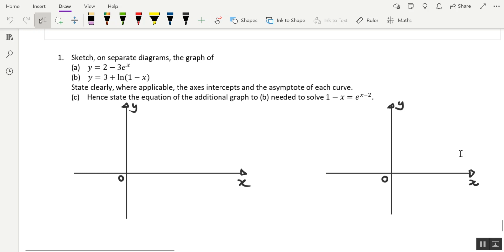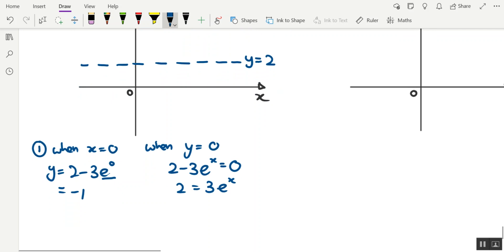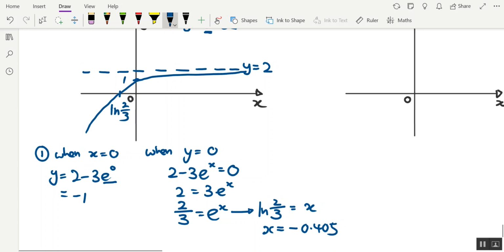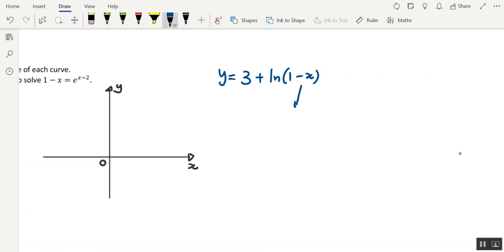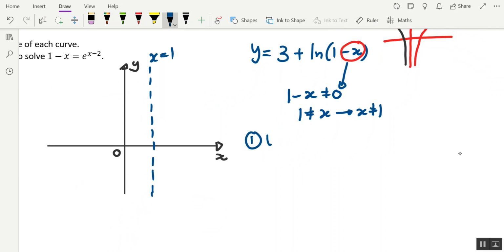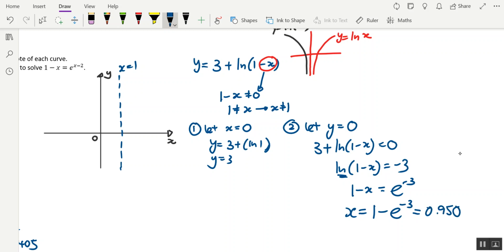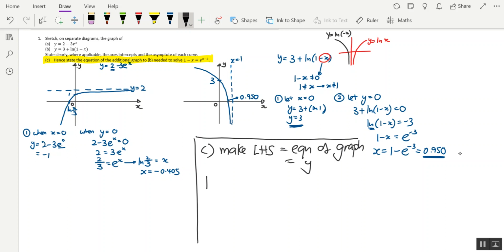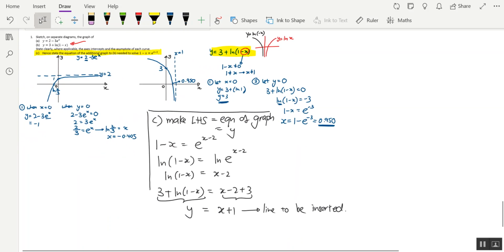Advanced Log and Exponential Graphs Example